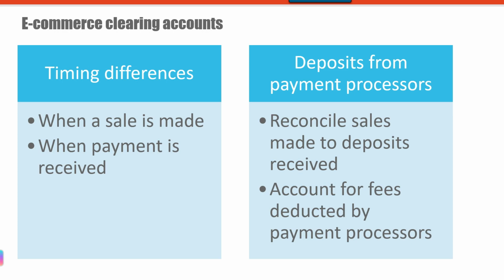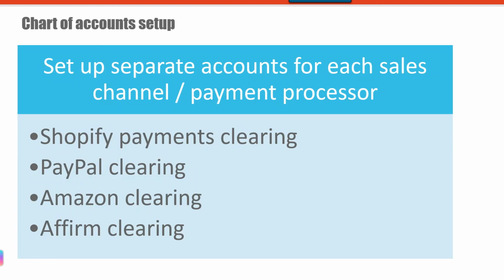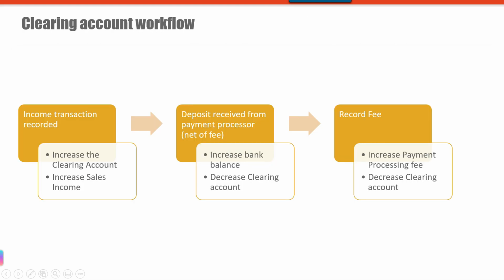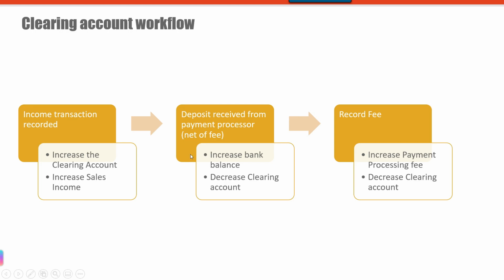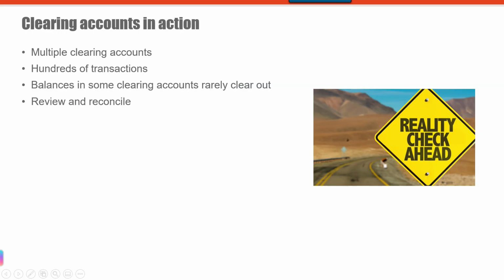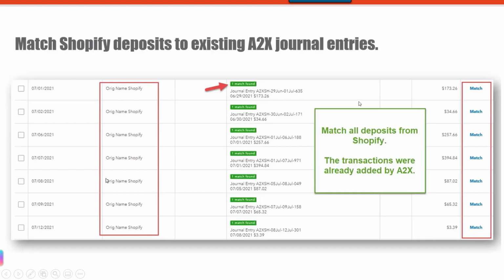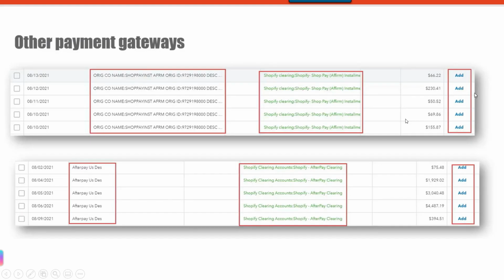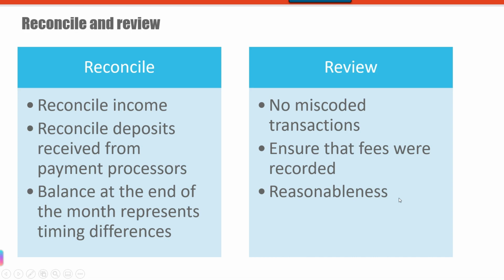Stop the Shopify Mess: Use Clearing Accounts for Shopify Bookkeeping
If you’re managing Shopify bookkeeping in QuickBooks Online and seeing messy income, unmatched deposits, or confusing fees — you’re not alone. The solution? Clearing accounts.  In this video, I’ll explain why you should be using clearing accounts for Shopify bookkeeping and how they help you accurately track sales and avoid making errors.
Chapters
0:00 Intro
0:24 What are e-commerce clearing accounts?
0:57 E-commerce timing differences
1:26 Chart of accounts set up
2:06 A2X setup
2:49 Clearing account workflow
3:49 Clearing account example
4:41 The reality of hundreds of transactions
5:10 Categorizing deposits received from payment processors
5:52 QBO bank feeds and deposits from payment processors
7:07 Reconciling clearing accounts
7:59 Download my free Shopify Bookkeeping Blueprint